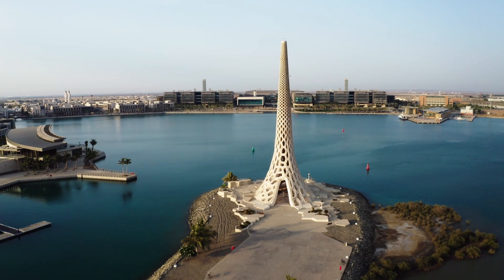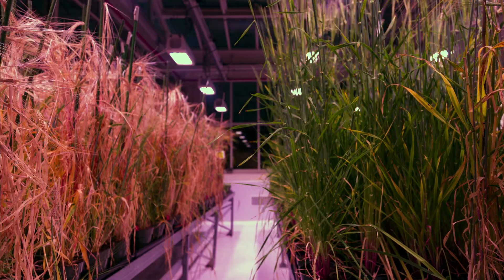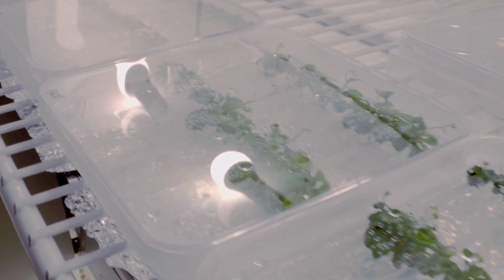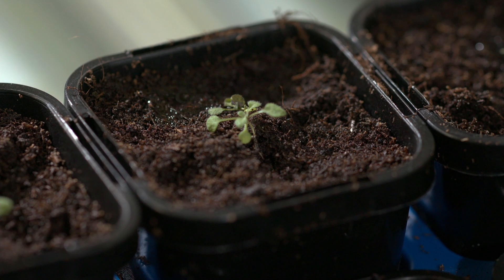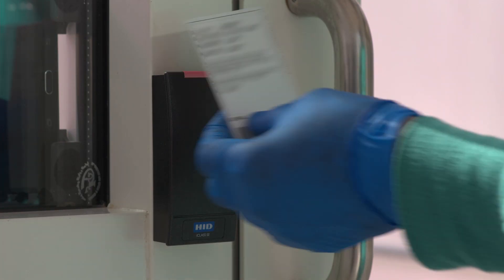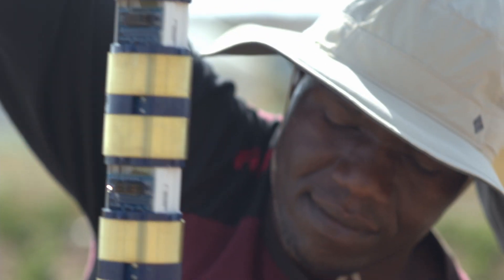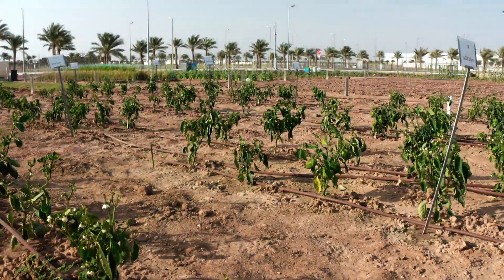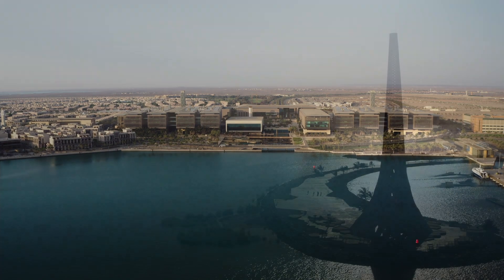KAUST Plant Growth Core Lab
The KAUST Plant Growth Core Lab is a research-driven facility operating at the forefront of agricultural innovation. The lab is dedicated to plant and agricultural-based studies, including transgenic and non-transgenic research. Our mission is to provide advanced plant growth facilities to support KAUST’s agricultural science and make an impact on the Kingdom and the world. Our service areas include: environmental growth chambers, high throughput phenotyping, a research greenhouse and a field site.